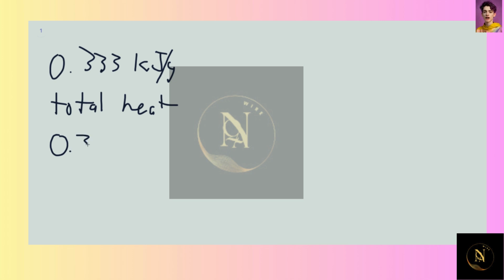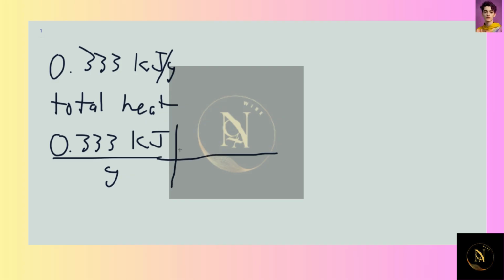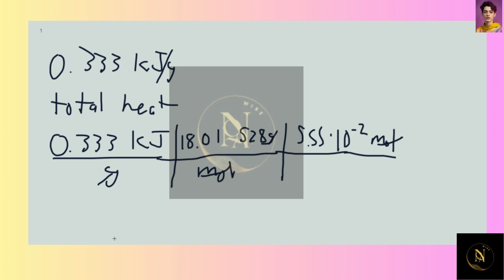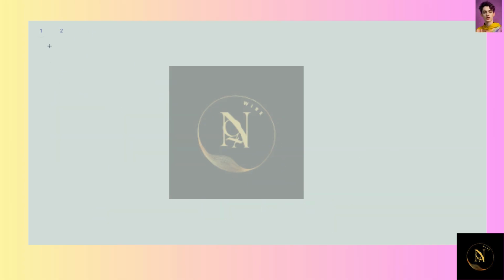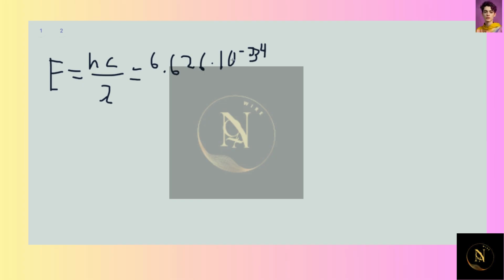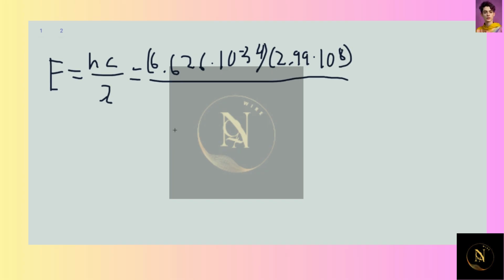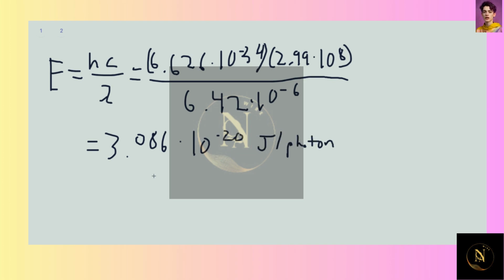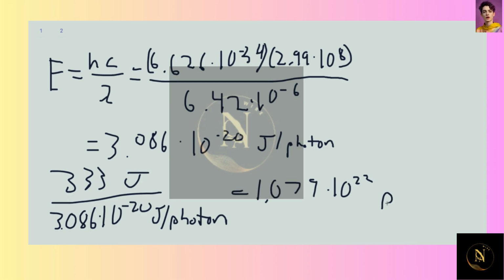The amount of heat to melt ice is 0 333 kJg Find the number of photons of wavelength 6 42 10 6 m